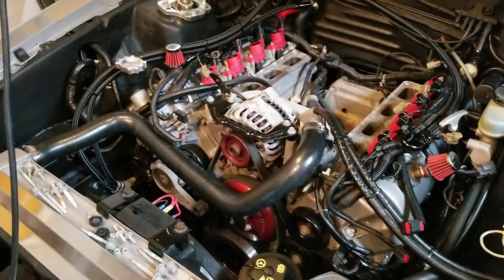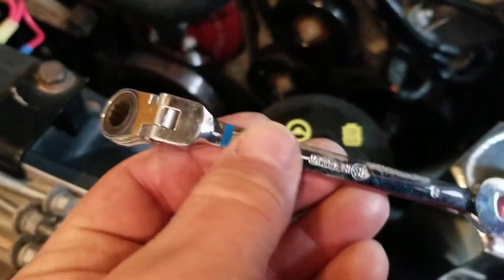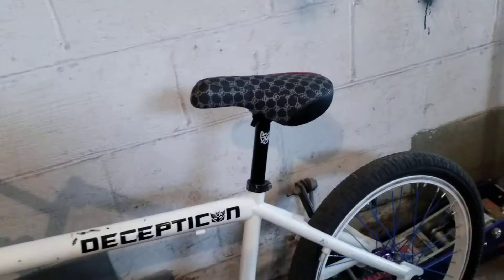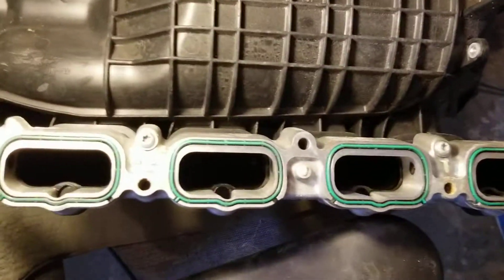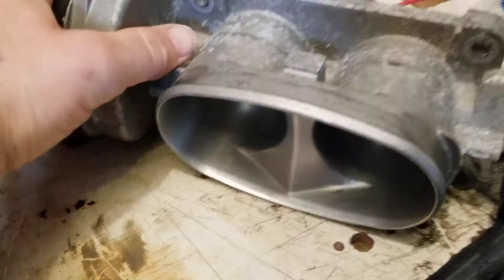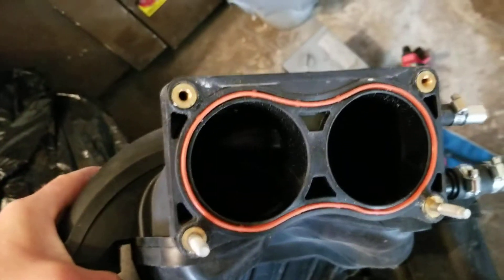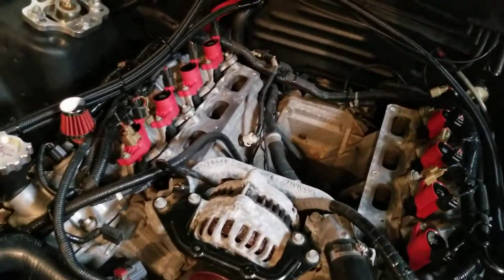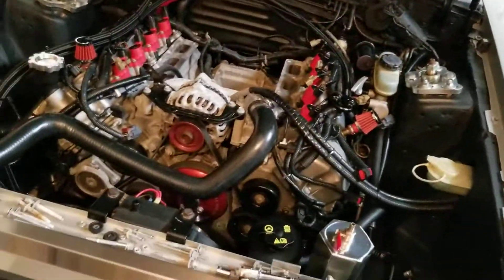Ford mustang 4.6 3v swap intake removed # port job# modified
3v intake removed show some parts# possibly porting easy to do yourself 3v swapped foxbody